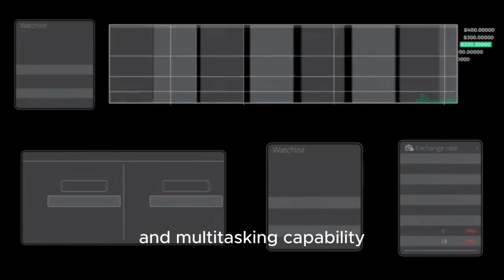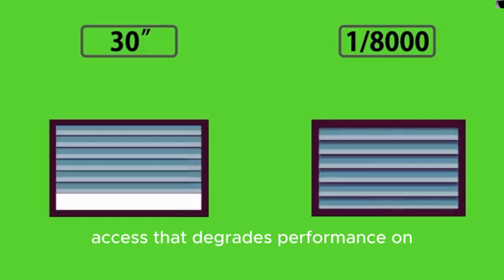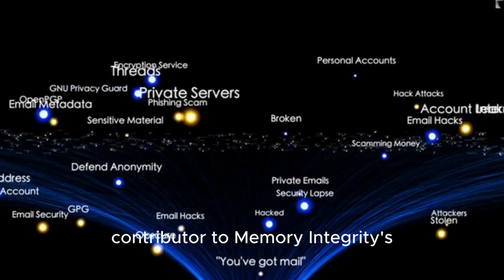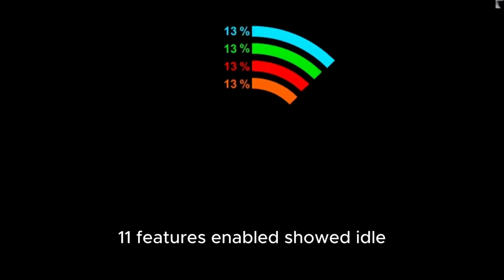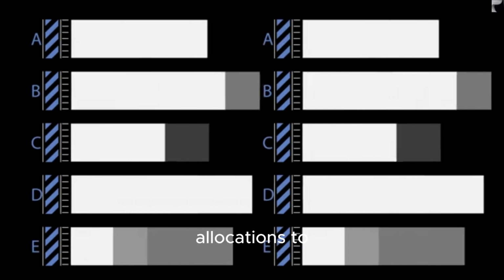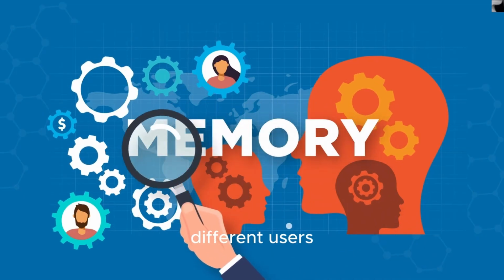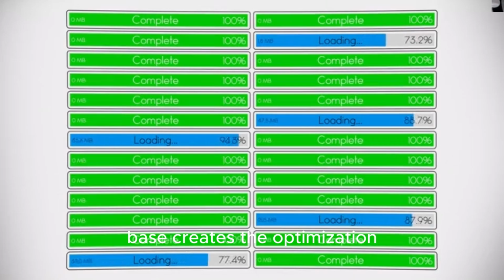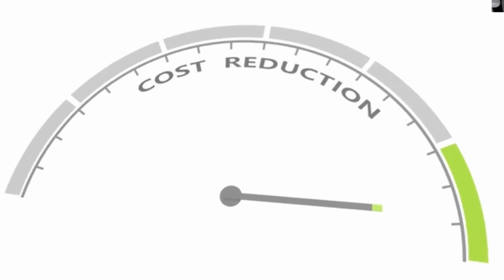Disable THIS Windows 11 Feature to Instantly Free Up 4GB RAM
Is there a hidden feature in Windows 11 that's consuming gigabytes of memory without you realizing it? Many users are reporting high RAM usage after recent Windows updates—but which background features are actually responsible? ⚠️💻

In this video, we investigate the Windows services, AI-powered features, virtualization components, startup applications, memory compression, and background processes that can significantly impact RAM usage. You'll learn which settings are safe to review, how to identify memory-hungry processes, and the best ways to optimize your PC without affecting system stability.

We also compare memory usage before and after applying key optimization techniques, explain how Windows manages RAM, and separate genuine performance improvements from misleading "instant speed boost" claims commonly found online. Whether you have 4GB, 8GB, or 16GB of RAM, these practical tips can help your PC run more efficiently.

👉 Watch until the end to discover which Windows feature is consuming your memory, how to optimize RAM usage, and how to improve overall system performance safely.